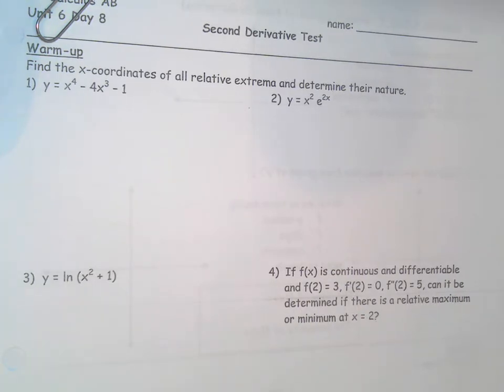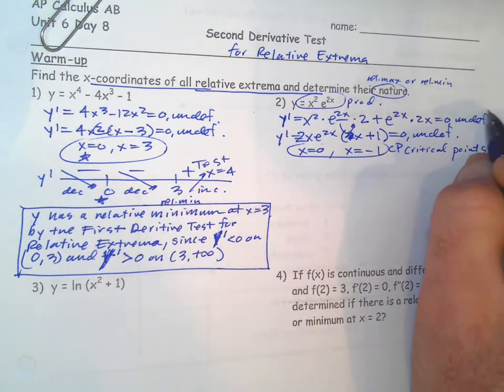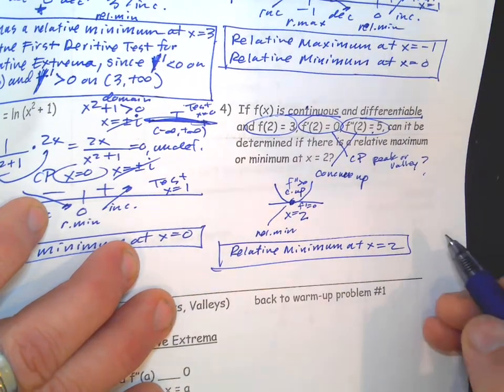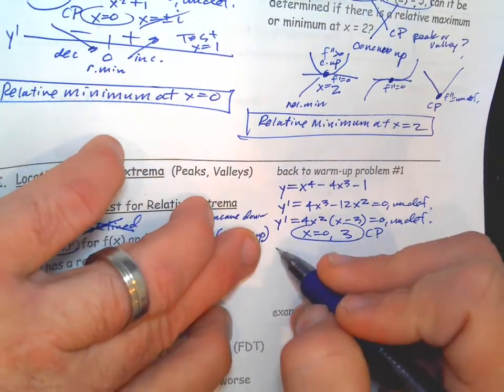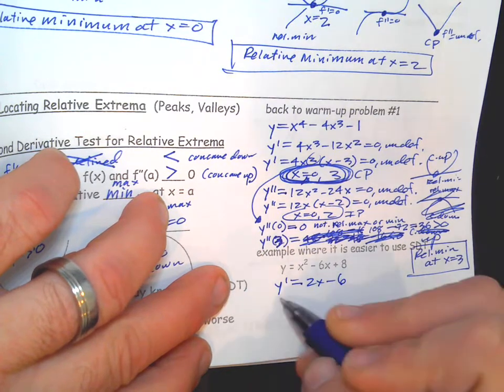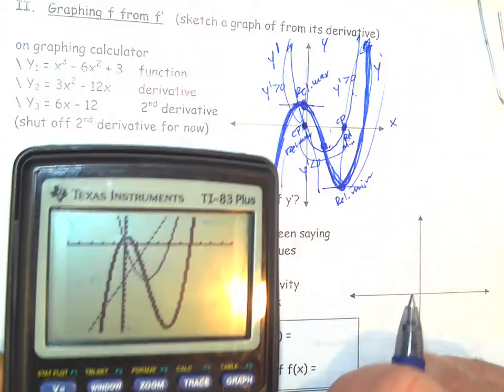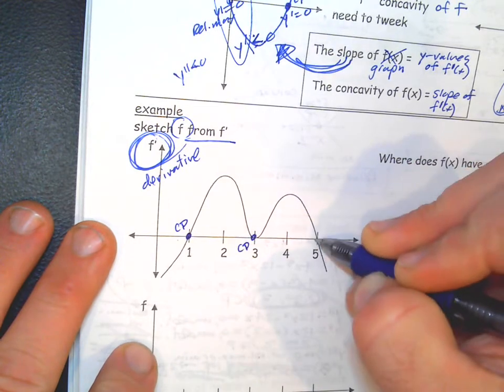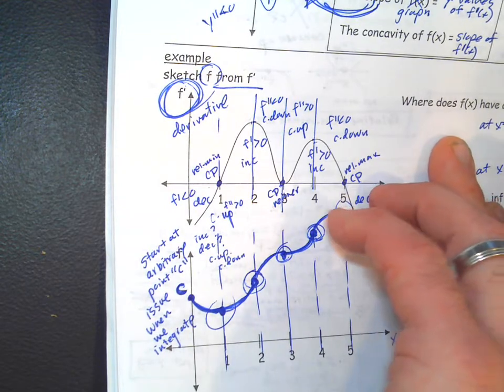AP Calculus AB 6-8 warm-up / lesson Second Derivative Test for Relative Extrema